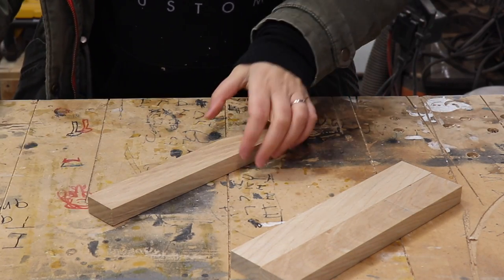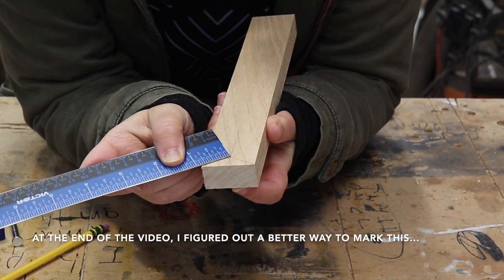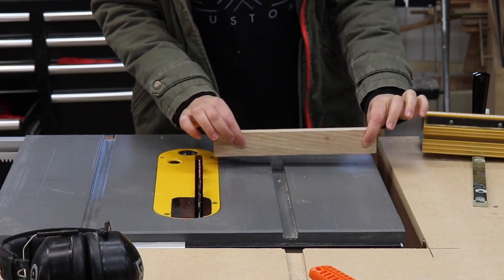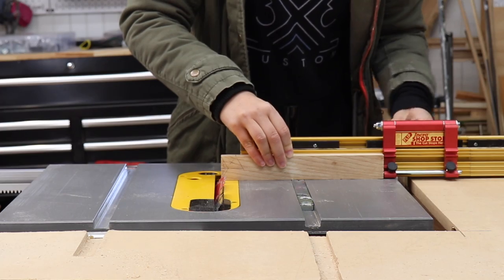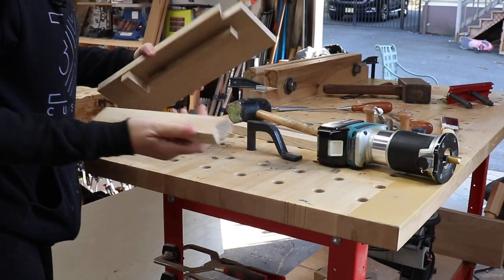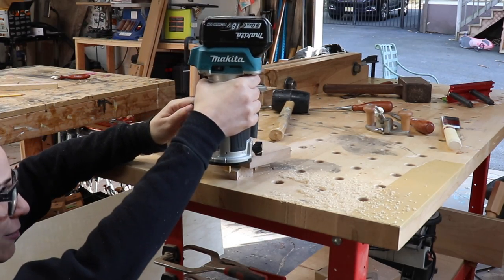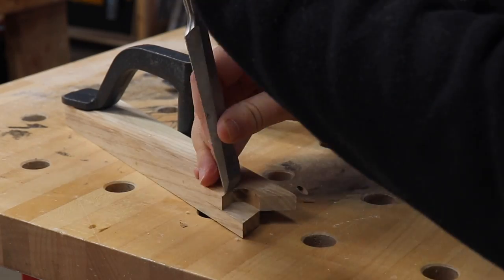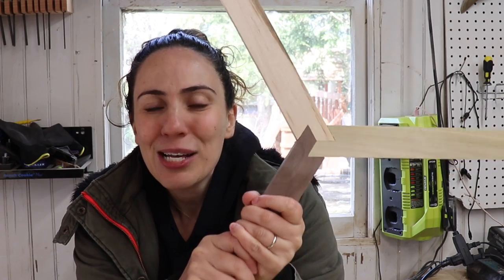Actually, I don't know what this joint is called... but Three-Way Lap Joint seemed to fit. Ha!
I saw a picture of this joint so I wanted to see if I could recreate it. I tried out a few methods using a mix of hand tools and power tools and the results were really surprising!

I don't know what this joint is called, I can only assume assume it's called a Three Way Lap Joint, but I've seen other people call it a Three Way Bridle Joint as well. What would you call it?

To see Keith's version of the joint check him out on Instagram @ KJSawdust

for everything you need to hone your skills while you're stuck at home.

Brad Nailer:

Trim Router:

Router Plane:

DFM Small Carpenter Square:

Shotgun Mic:

Lav Mic:

Voiceover Mic: